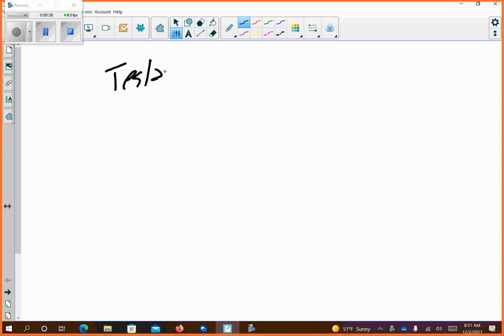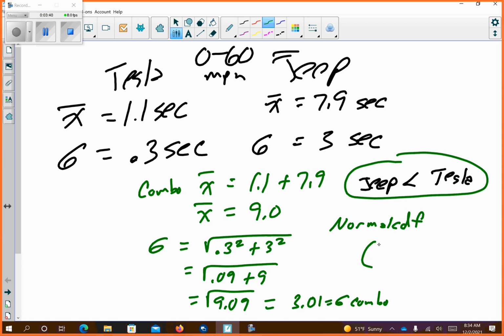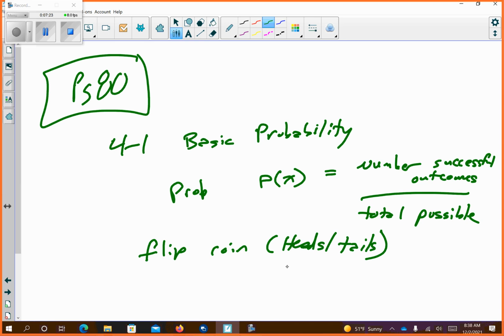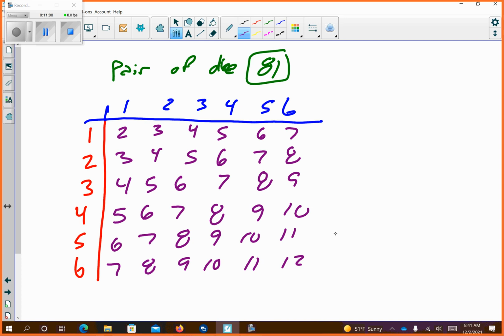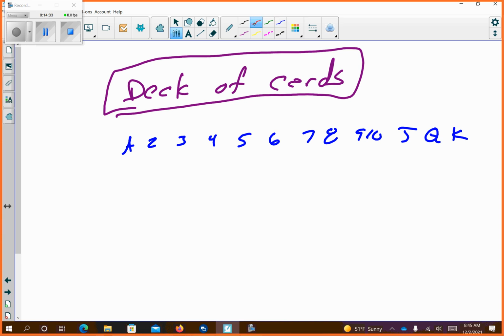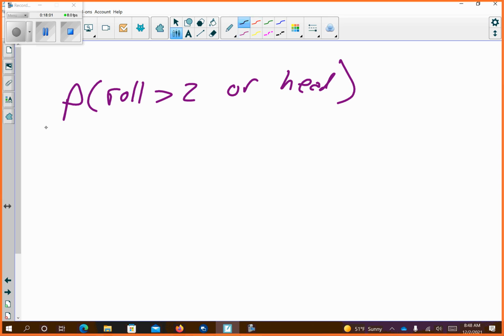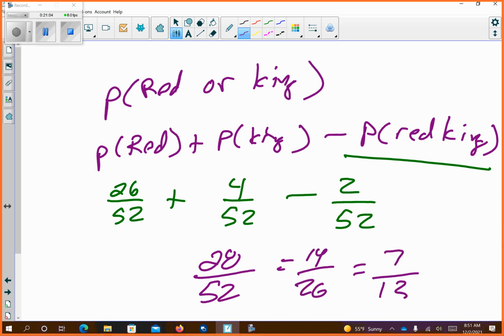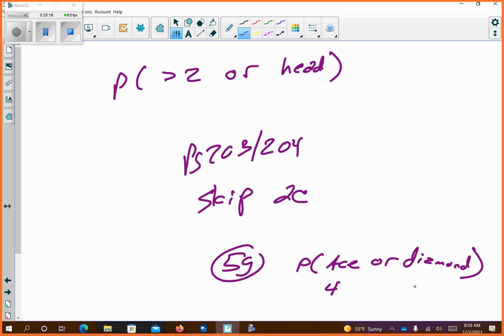stats Dec 2 2021